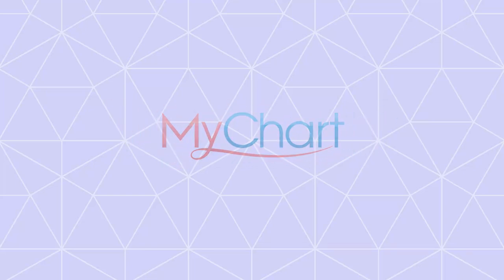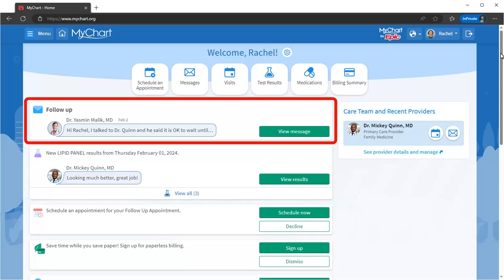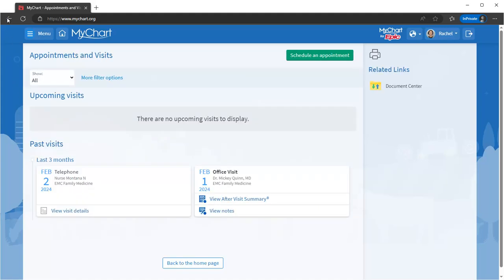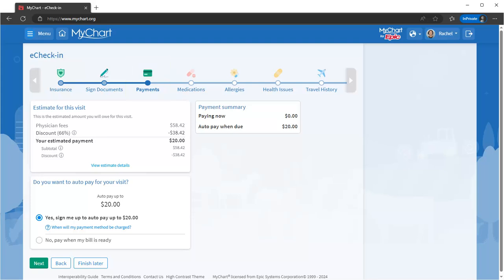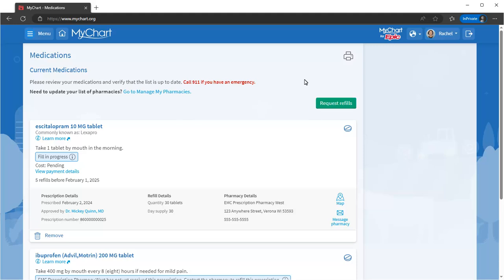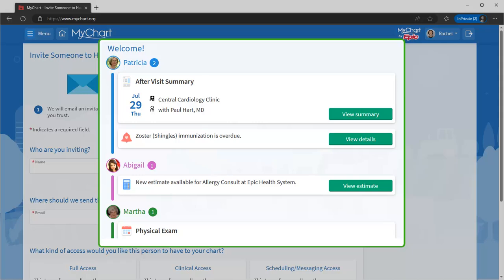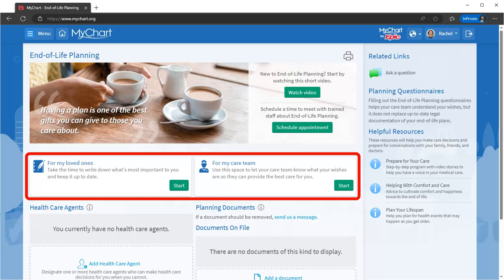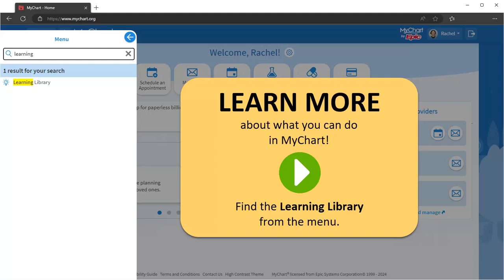Cool Features in MyChart (For Desktop)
Learn about some of the most popular features of MyChart, your health record portal.